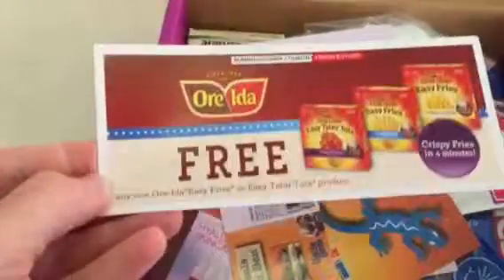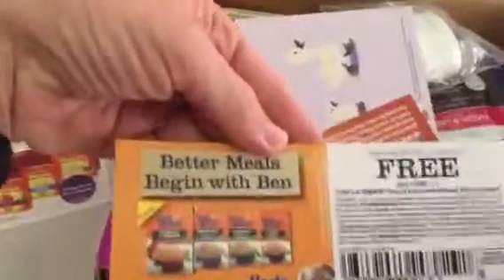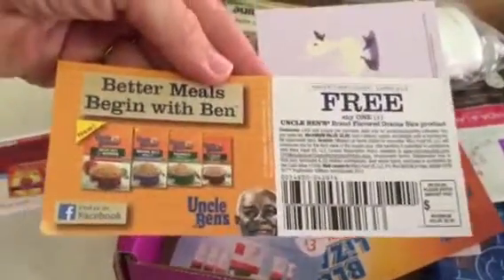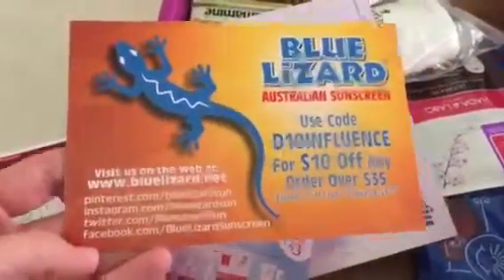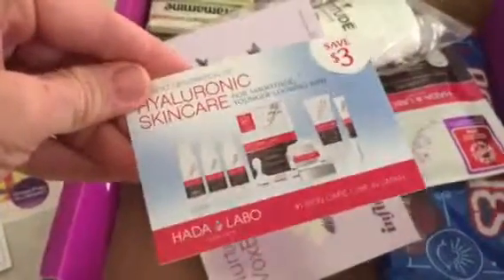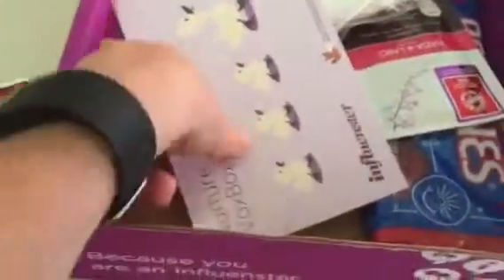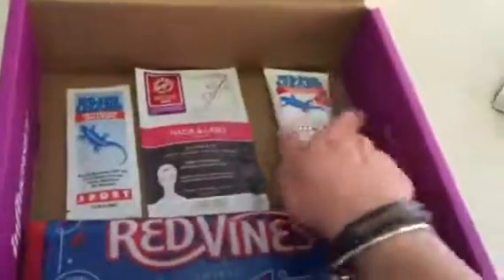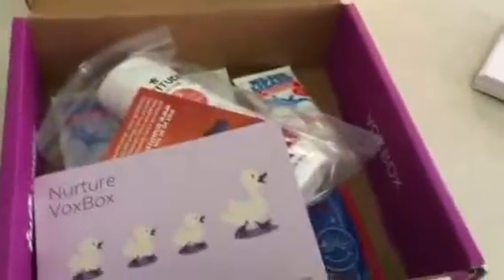Vox Box Unboxing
Influenster Nurture Vox Box - unboxing